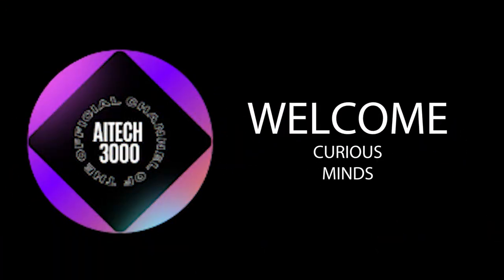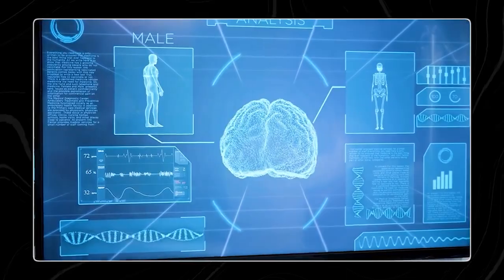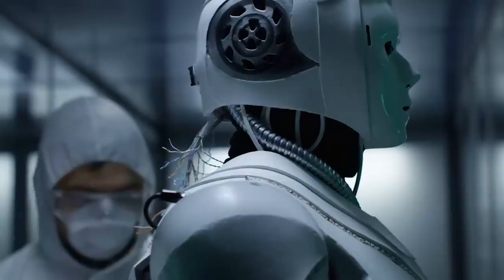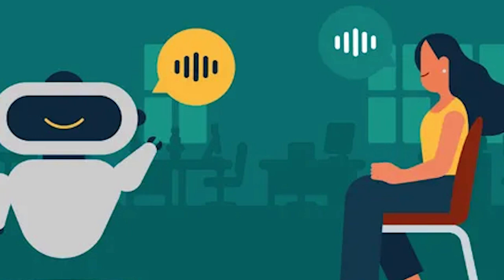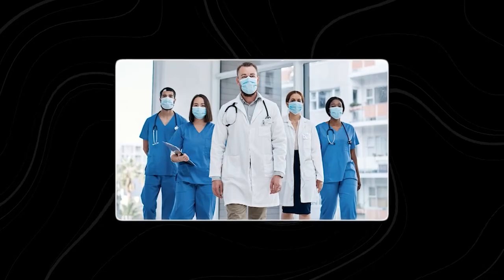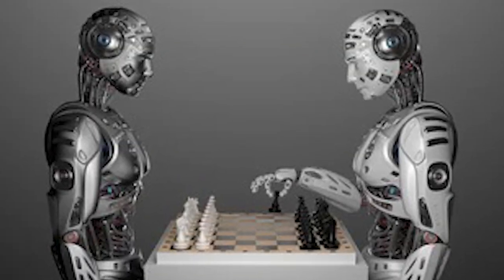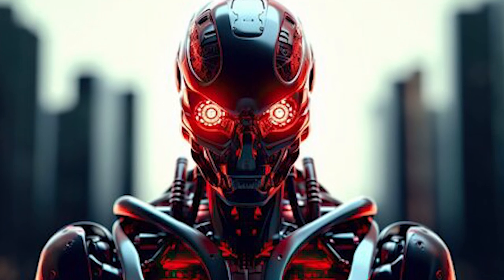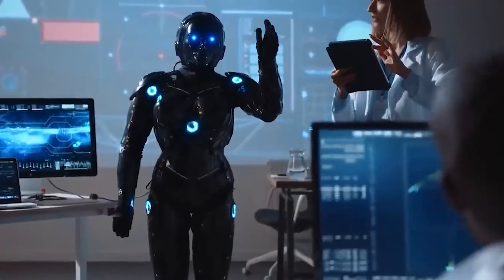DANGER in Trusting Machines | New AI Secrets Revealed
Welcome to our latest deep dive into the world of artificial intelligence! In this video, we reveal the 10 crucial facts and secrets about the new AI that tech giants and industry insiders aren't openly discussing. From hidden capabilities and potential risks to surprising applications and ethical dilemmas, we cover it all.

🔍 What You'll Discover:

Undisclosed features that could change everything.
The ethical implications you need to know.
Real-world applications that aren't getting enough attention.
Potential risks and how to navigate them.
The future of AI in various industries.
Behind-the-scenes decisions shaping AI's development.
How AI could impact your privacy.
The truth about AI job displacement.
AI's role in global security.
The surprising entities driving AI innovation.
Join us for an eye-opening exploration that goes beyond the headlines and into the heart of today's most transformative technology.